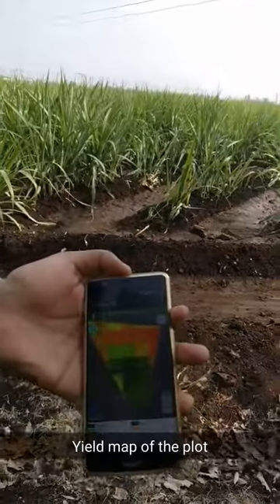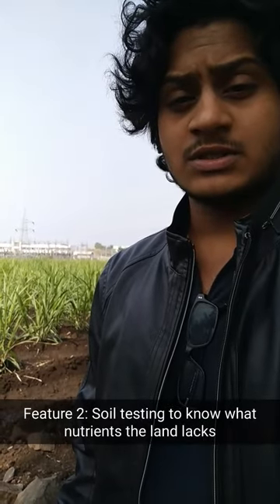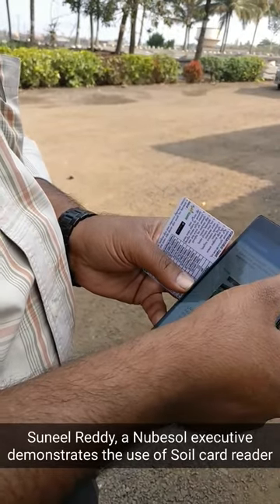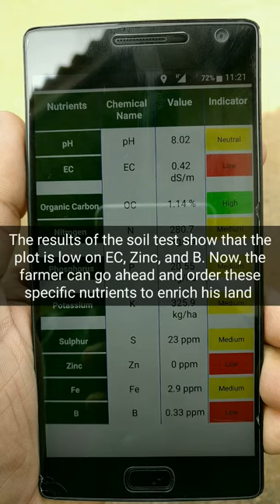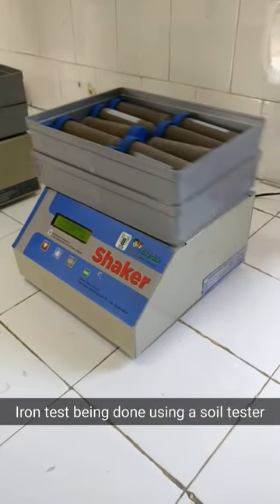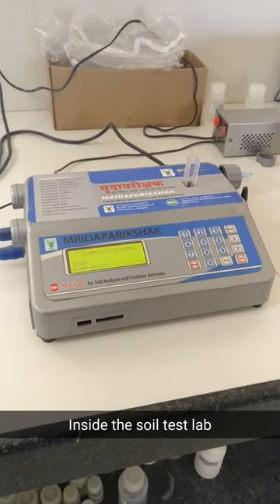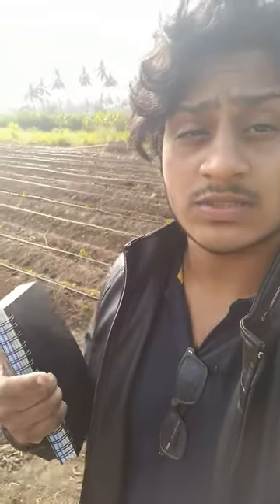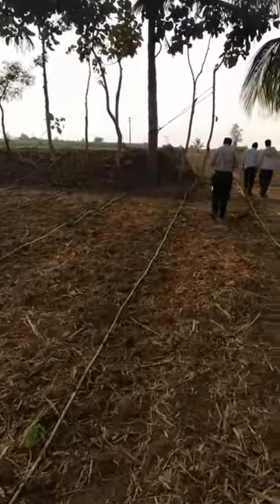A WhatsApp like app for the tech-savvy farmer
Bangalore-based startup Nubesol technologies has created a WhatsApp-like messaging app through which farmers can chat with eminent agricultural scientists, and discuss the factors contributing to the poor yield.